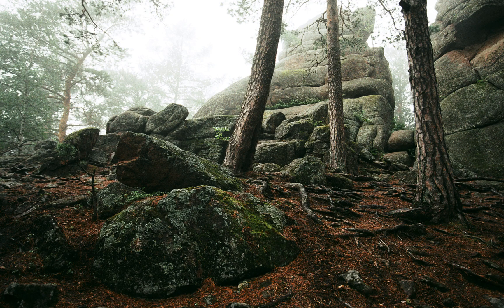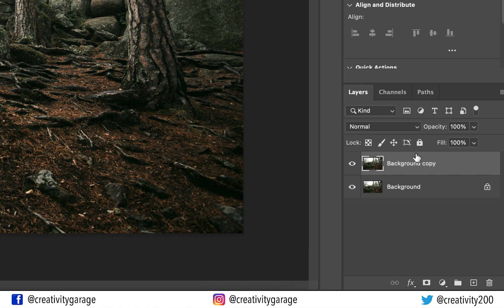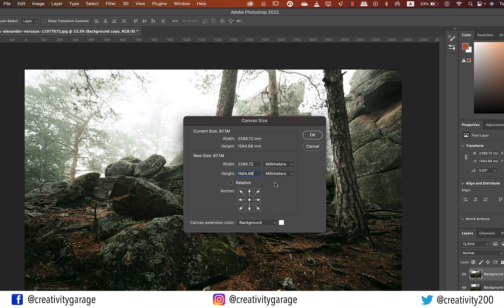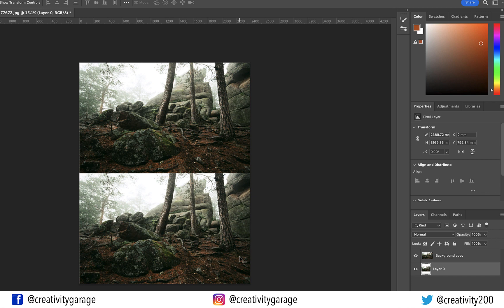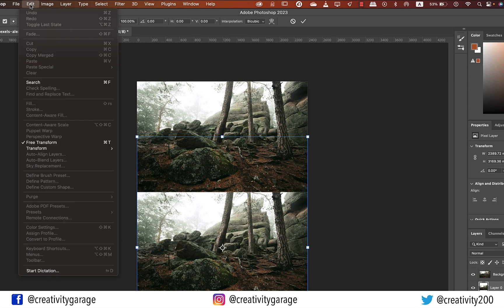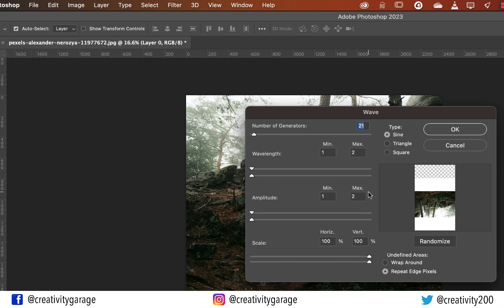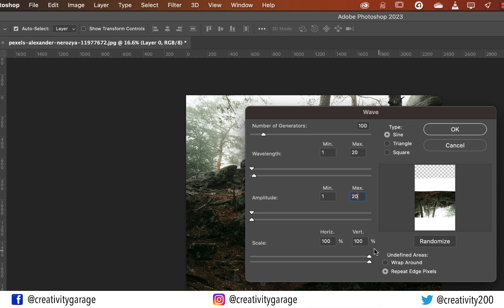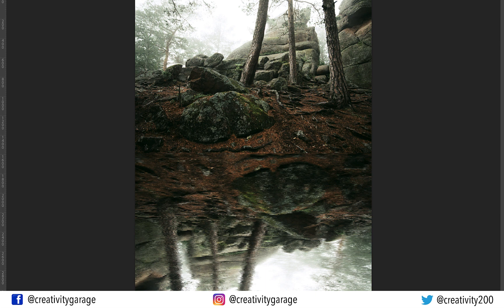How to add a Fake Water Reflection in Photoshop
This video illustrates how to add a fake water reflection in Photoshop.